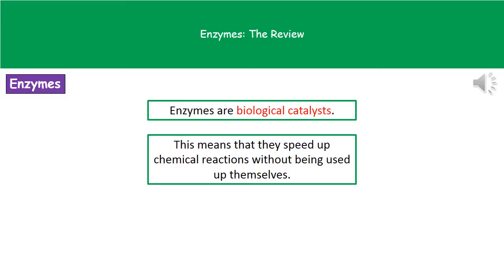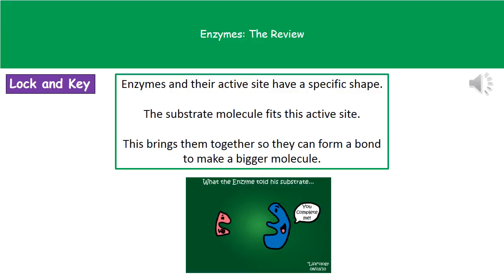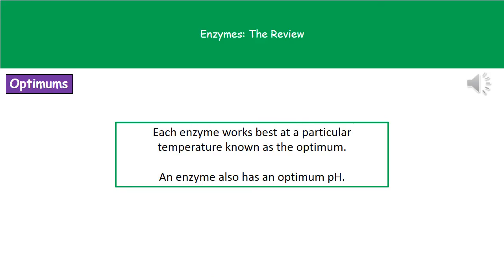B3 4 Enzymes Foundation Tier Summary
OCR Gateway Additional Science B3 Lesson 4 review on Enzymes for the Foundation Tier.